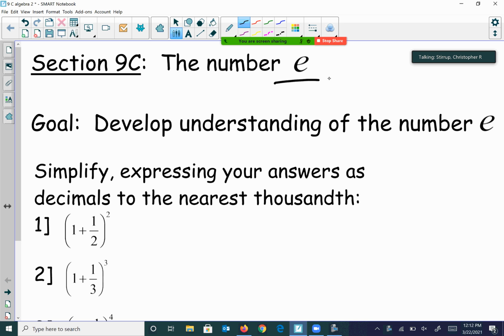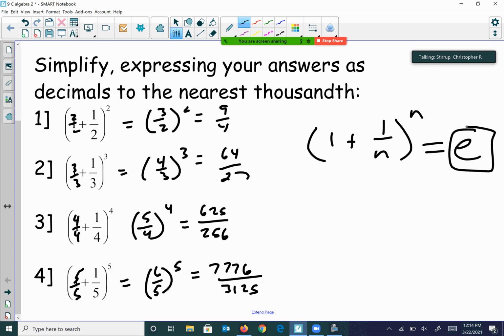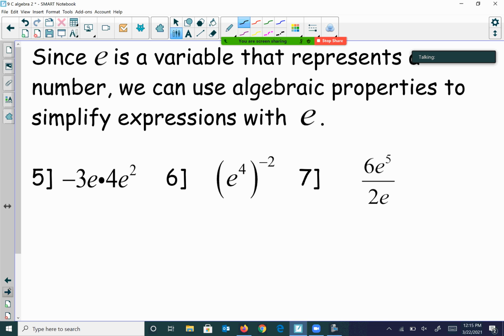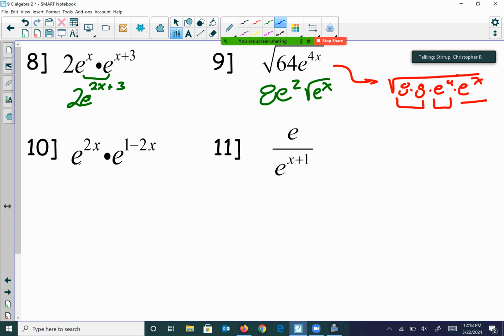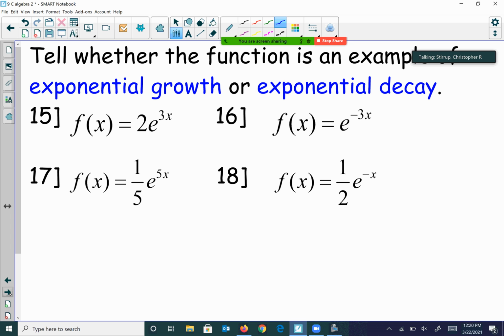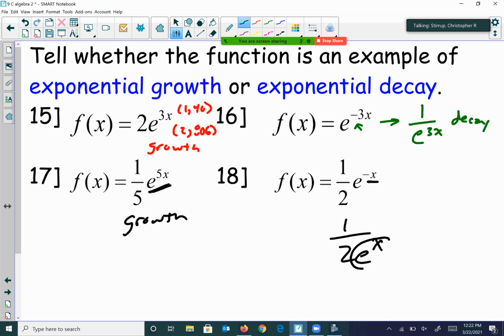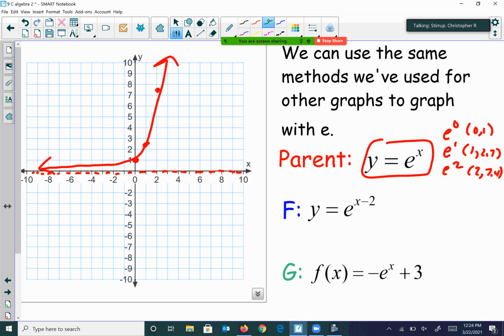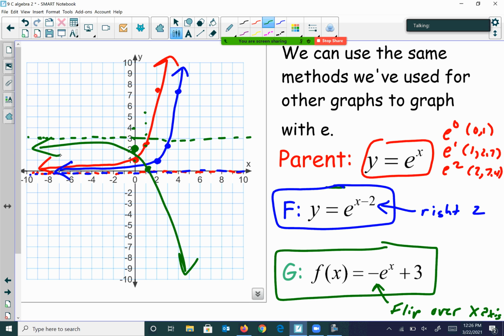9 C acc algebra 2 March 22